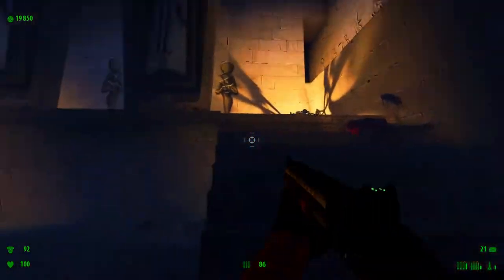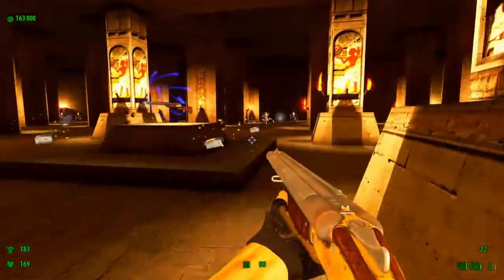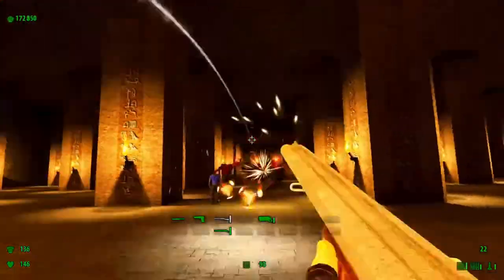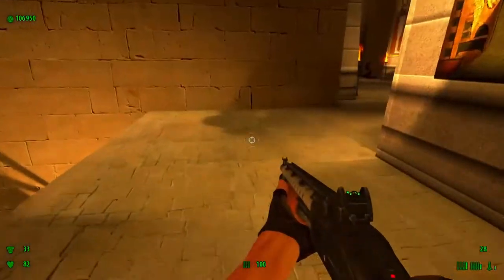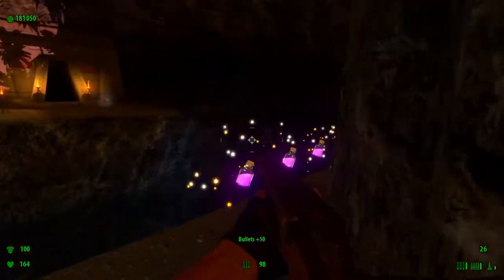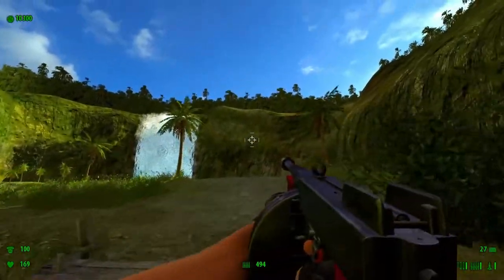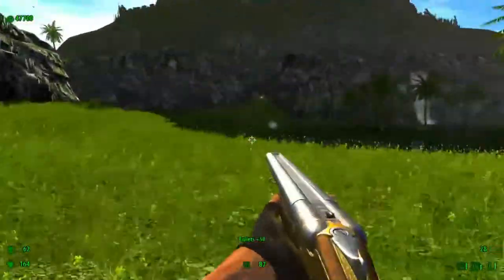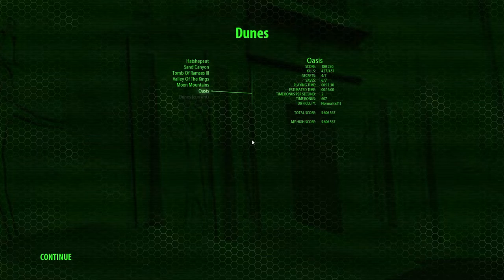SSHD: TFE - Part 2 | Collecting The Elements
Hey guys! I decided to go back to the classics that started it all. That would be The First and Second Encounter. I am playing the HD versions of them and since I have already played them a while back (not on the channel) I decided to browse the steam workshop of course and found some good stuff. The big mod here is by the creator Seriously Stupid and is essentially a remaster with new elements such as extra foliage, improved textures, new skyboxes, and new gameplay mechanics like the destructible vases and more secret areas. Another is the SS4 weapon replacements which are ported in nicely. There are other small cosmetic changes with specific items as well. Hope you guys enjoy! Thank you!